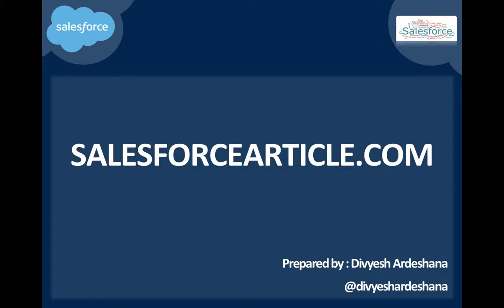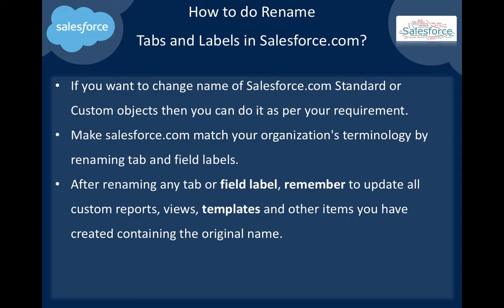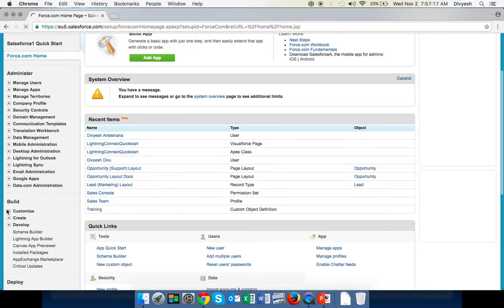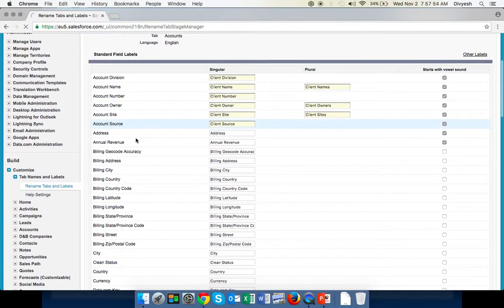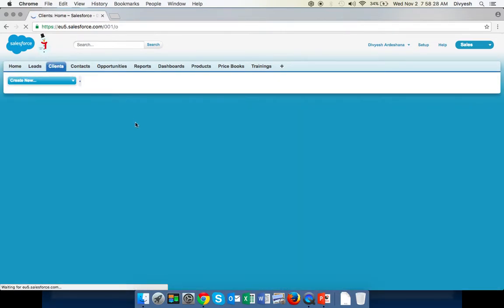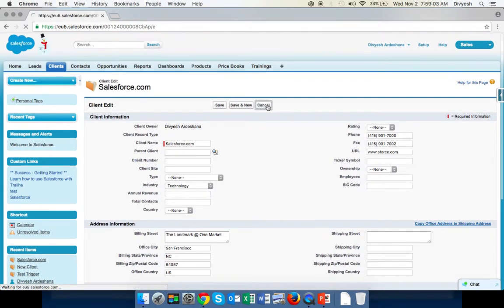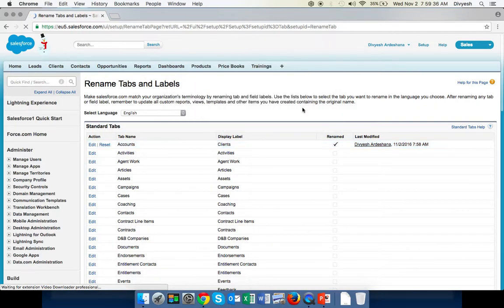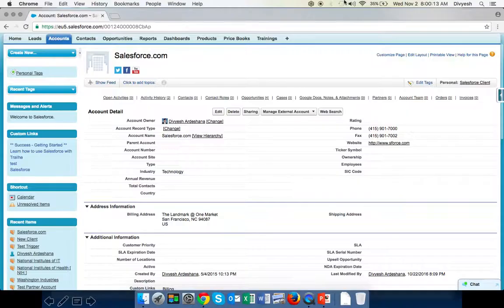How to do Rename Tabs and Labels in Salesforce.com?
If you want to change name of Salesforce.com Standard or Custom objects then you can do it as per your requirement.
Make salesforce.com match your organization's terminology by renaming tab and field labels.